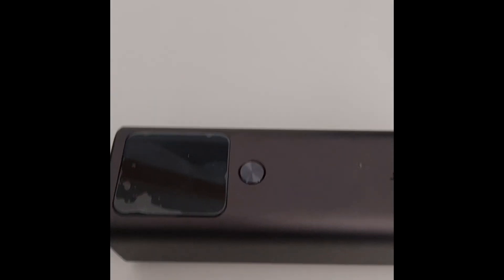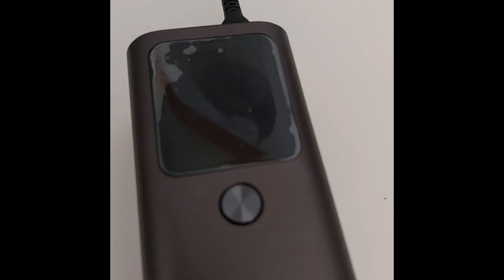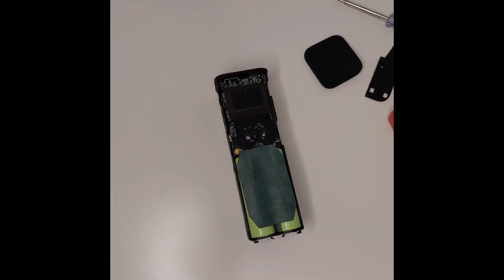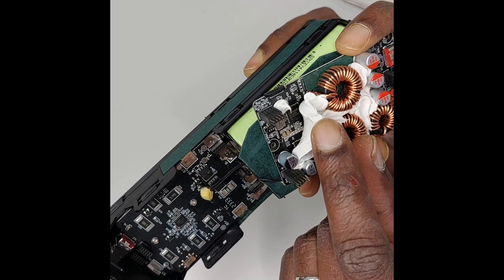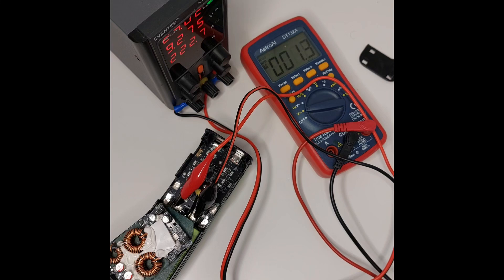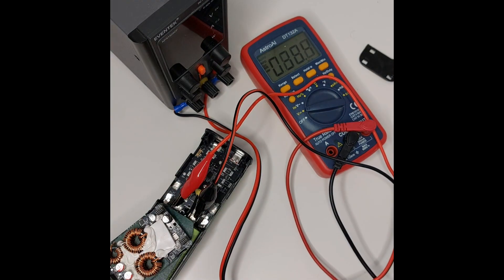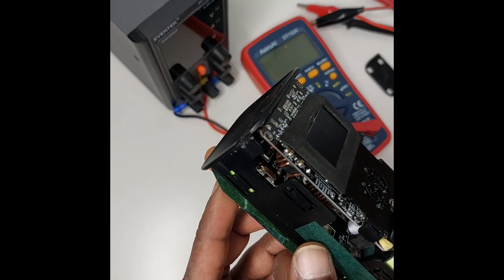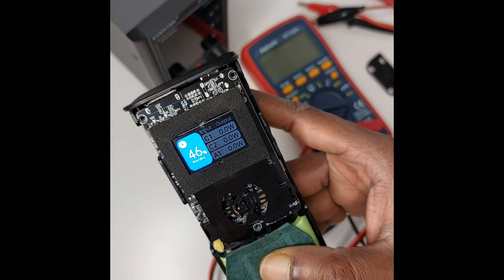140W Powerbank does not charge, Reset Powerbank with drained cells, Amegat 140w Teardown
140W Powerbank does not charge, Reset Powerbank with drained cells, Amegat 140w Teardown